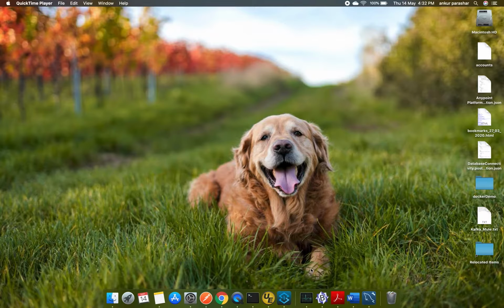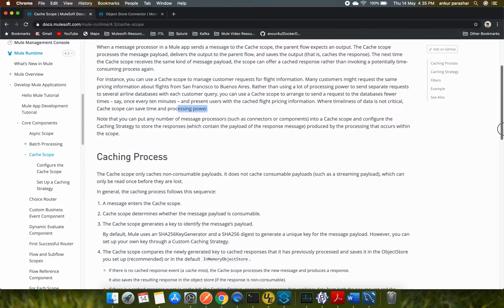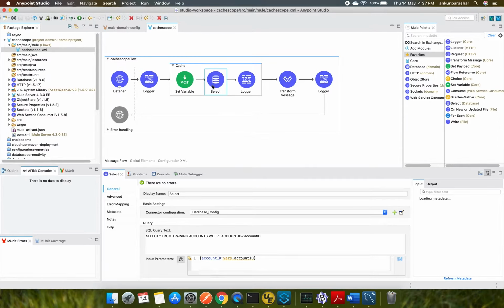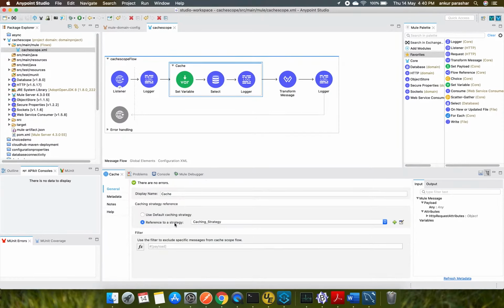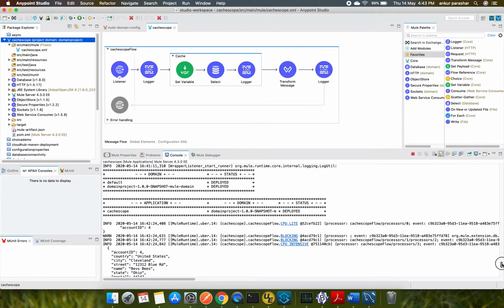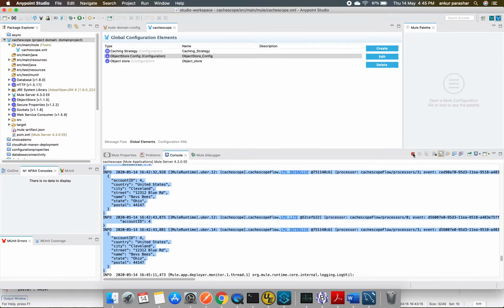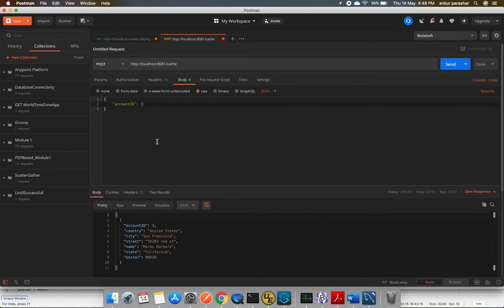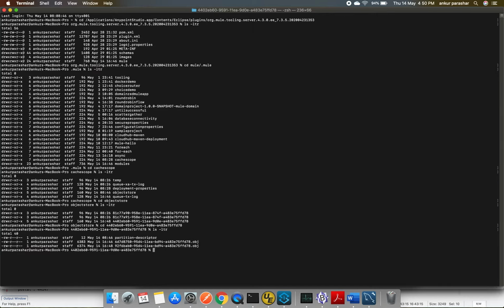Cache Scope | Mule 4.3.0 | Anypoint Studio 7.5.0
In this video i have demonstrated the basic concept of Cache, under which scenarios caching strategy should be used and how it can be used in combination with Object Store.